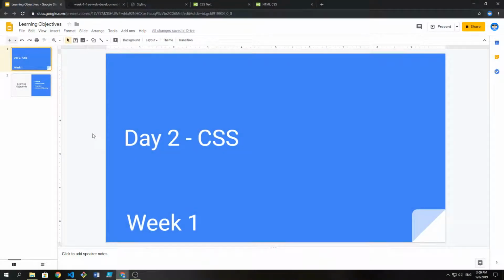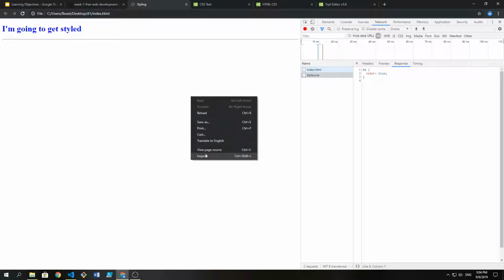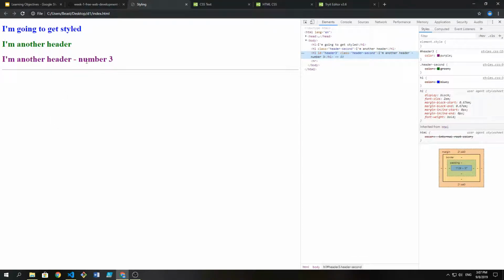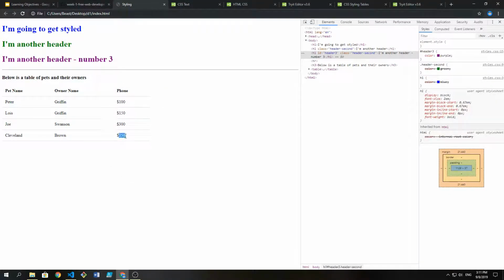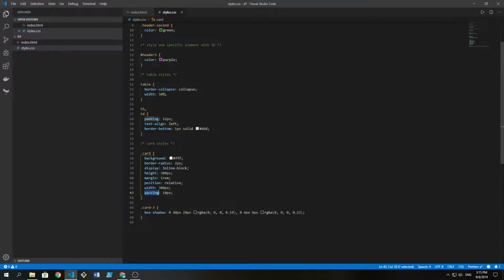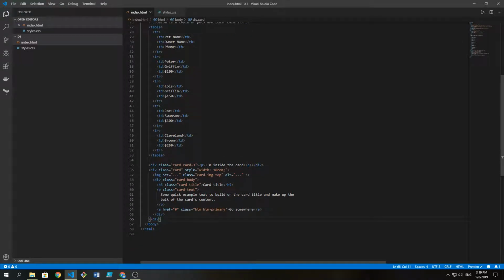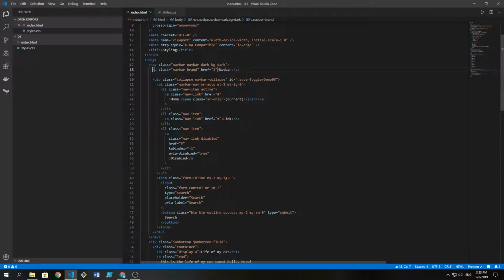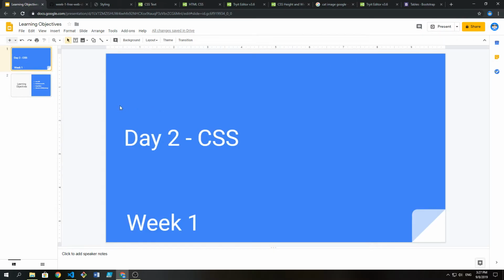LEARN CSS | FREE FULL STACK WEB DEVELOPMENT BOOTCAMP | DAY 2 | WEEK 1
Welcome to the free online full stack web development bootcamp here on YouTube! For all learning objectives and notes, please see our GitHub repository linked below.

It's now day two of week one where we learn CSS and a bit about the Bootstrap framework.